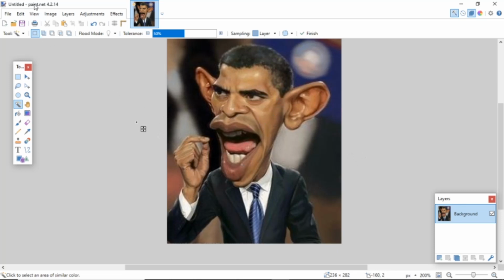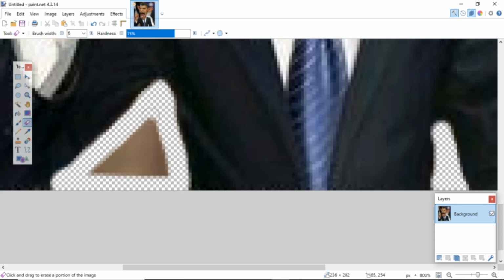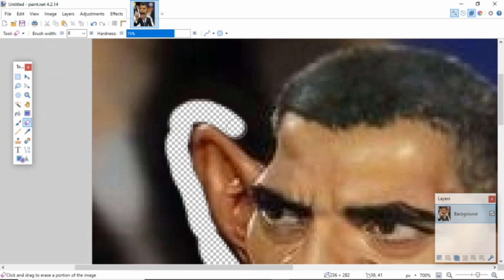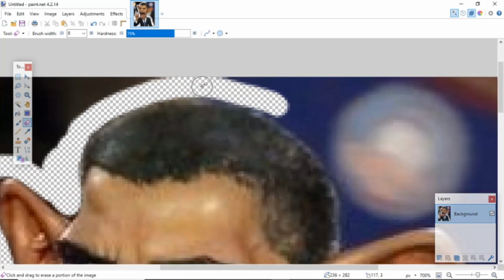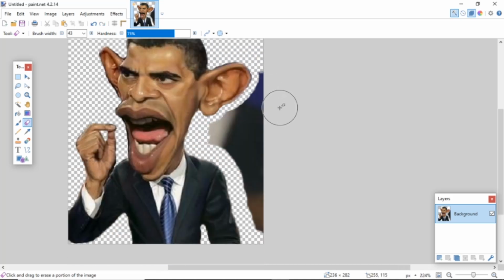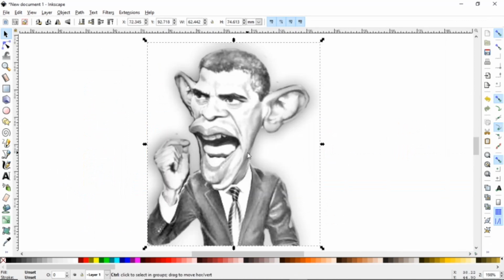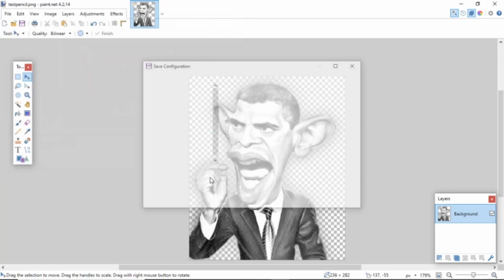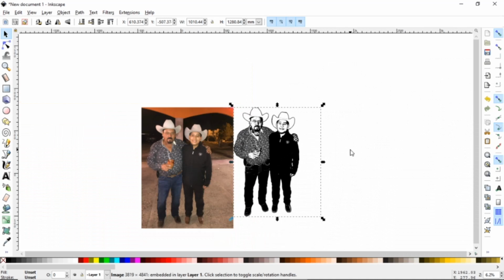Best way to create vectors, No Adobe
i use inkscape and Paint.net to Create my vector images without paying for adobe.